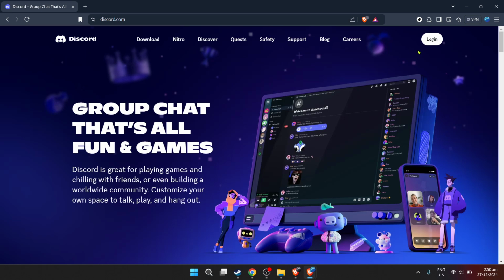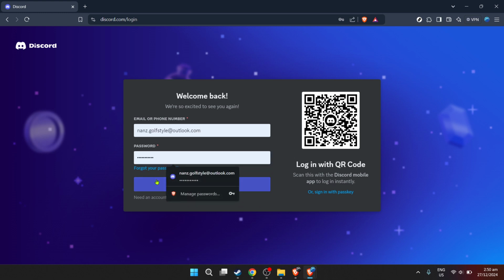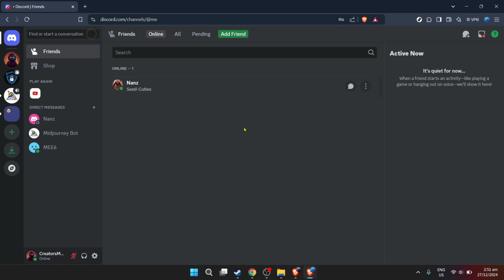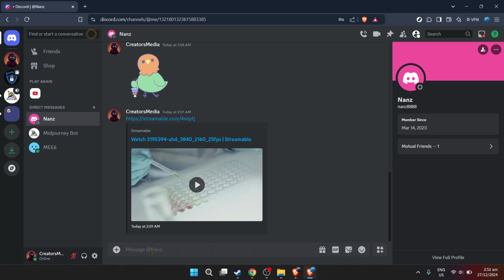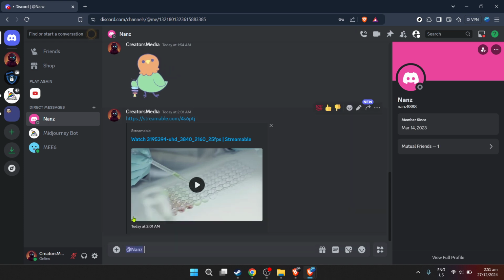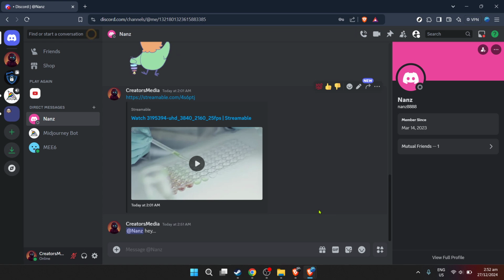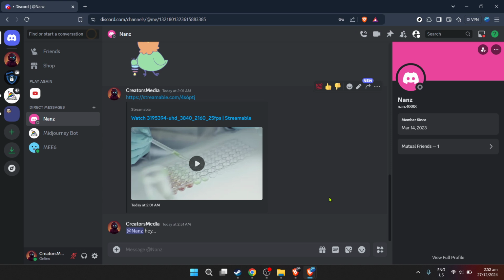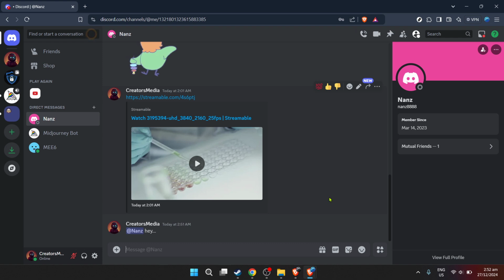How to Ping Someone on Discord (Full 2024 Guide)